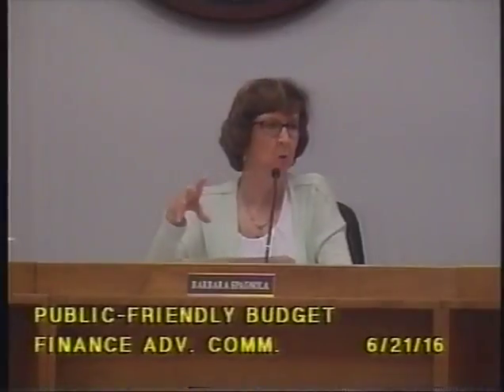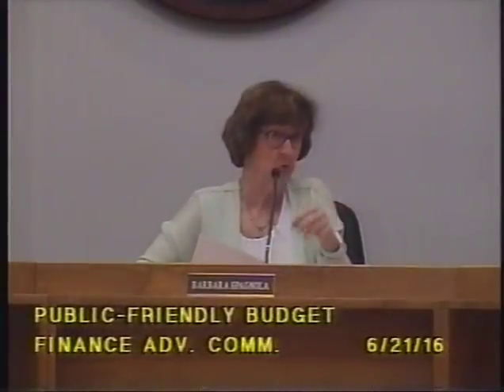6 21 16 Citizens Finance Advisory Committee Meeting Part 2 of 2